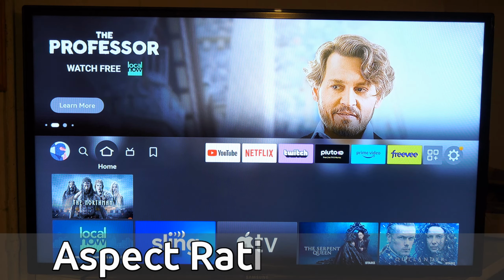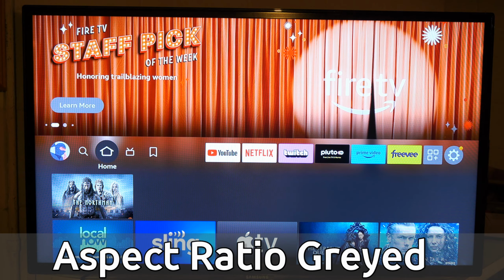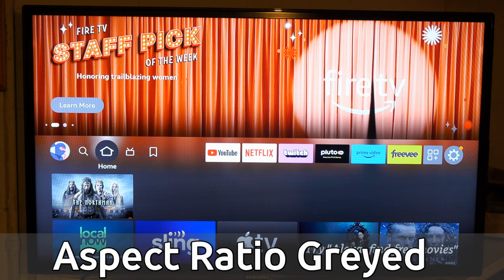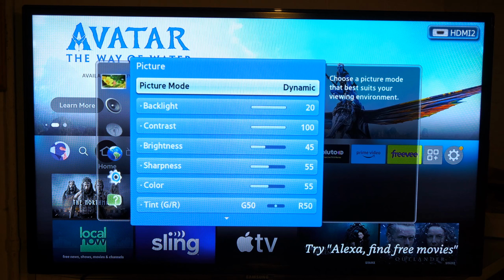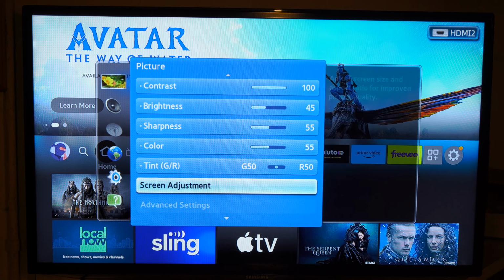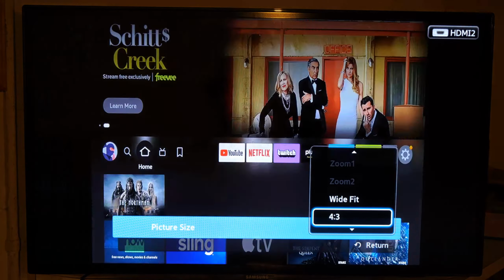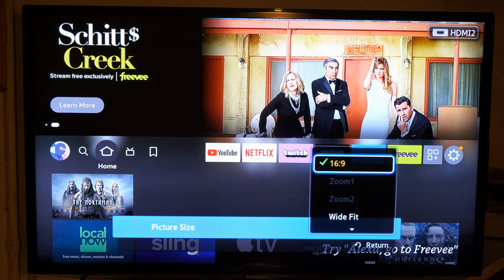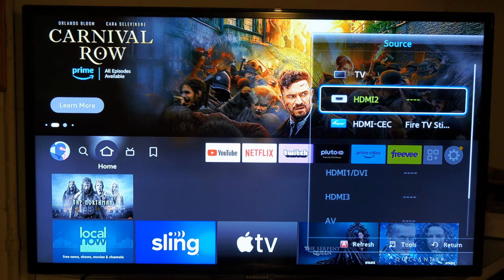How to Fix Aspect Ratio Greyed Out on Samsung Smart TV (Adjust Screen)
Do you want to know how to fix your aspect ration thats greyed out on the samsung smart tv thats an older model! To do this go to your TV source or HDMI source and close any apps! Then go to picture and screen adjustment on the options shouldn't be grayed out now!